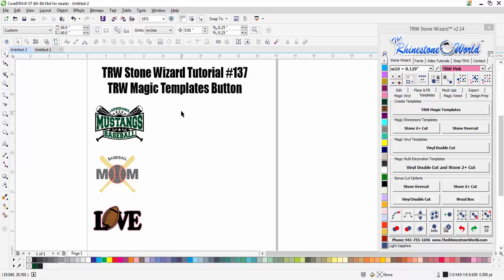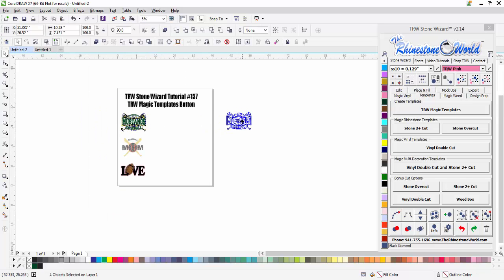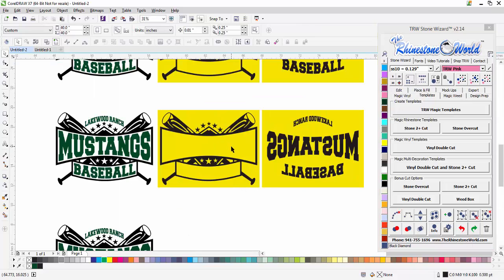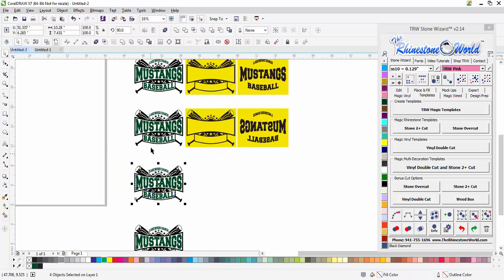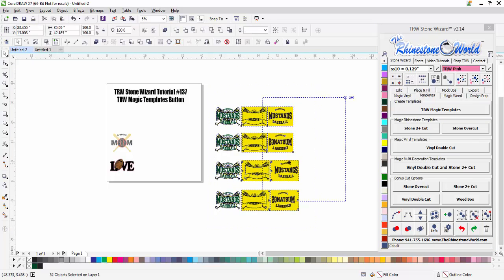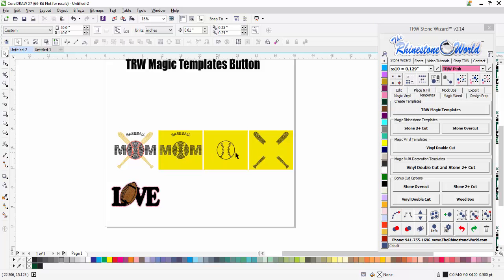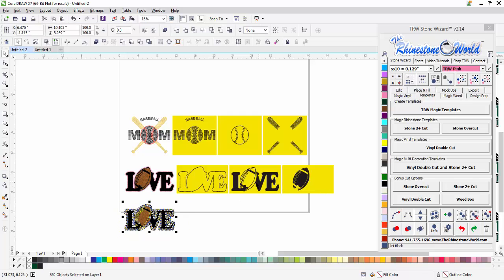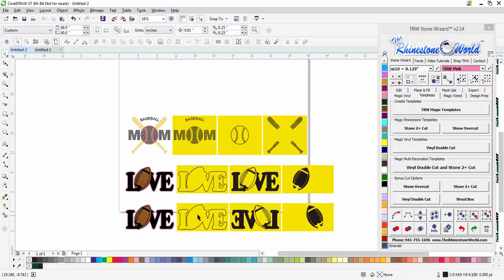12 8 TRW Magic Templates Button 2